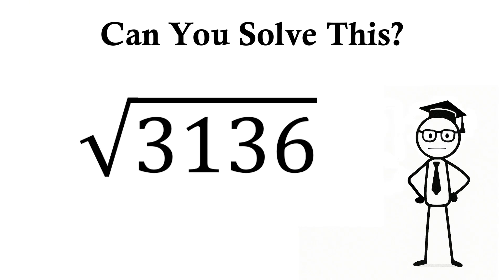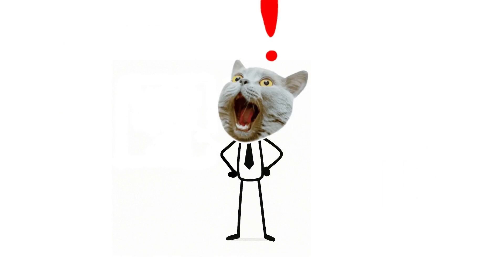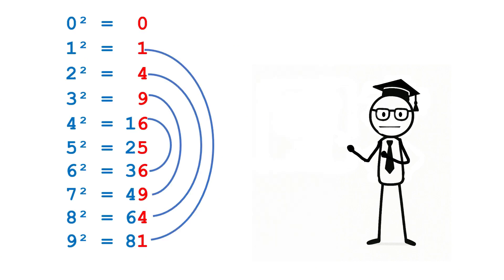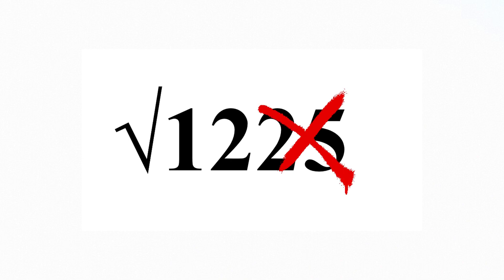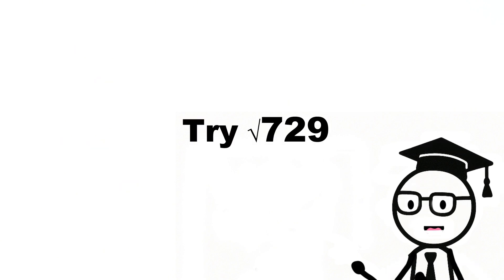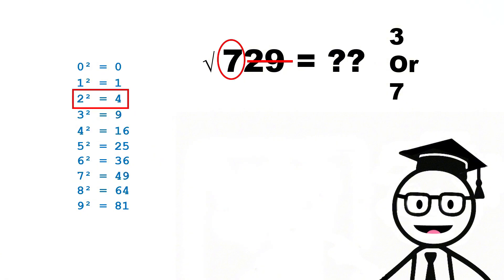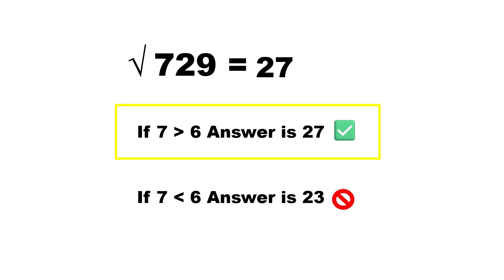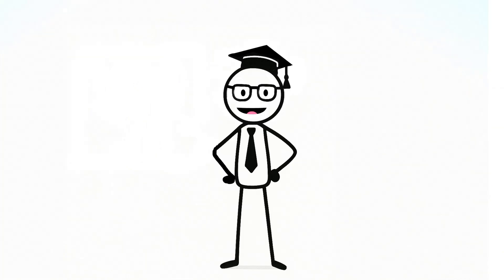I Tried This CRAZY Easy Method to Find Square Roots and It Works!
Can you find the square root of 3136 in three seconds? This video shows you how to mentally find the square root of any perfect square in seconds using math tricks. Learn mental math and apply this square trick to impress your friends!
Unlock the fastest way to calculate square roots in just 3 seconds! 🚀 In this video, we reveal a simple mental math trick that helps you find square roots quickly—without a calculator. Whether you’re preparing for competitive exams, aptitude tests, interviews, or math quizzes, this shortcut will save you time and boost your confidence.
🔍 Keywords & Search Terms included naturally:
❓ Questions People Ask

Q: How can I find the square root without a calculator?
A: This video explains a quick mental math shortcut to calculate square roots instantly.

Q: What is the fastest way to find square roots?
A: Using simple math patterns and Vedic tricks, you can solve square roots in under 3 seconds.

Q: How do you solve square root questions in exams?
A: By practicing this shortcut method, you’ll be able to save time and avoid mistakes in competitive exams.

Q: Can I use this method for big numbers?
A: Yes! The shortcut works for large numbers and is perfect for quick mental calculations.